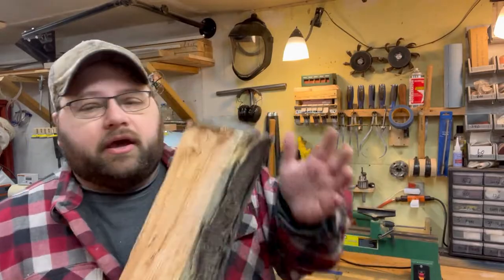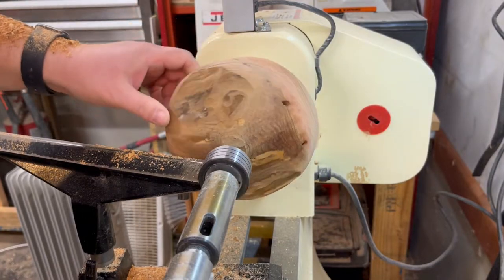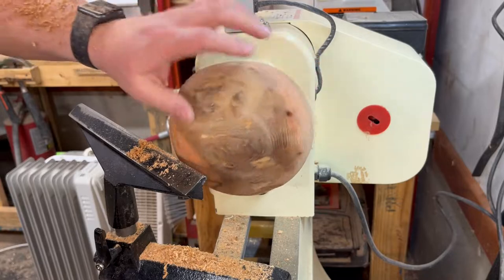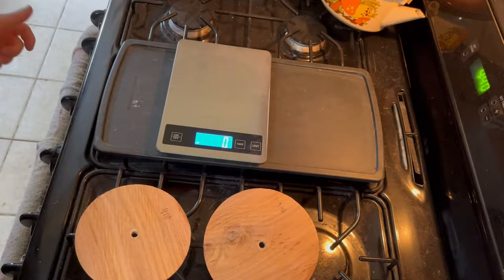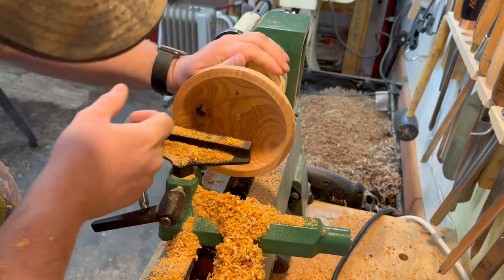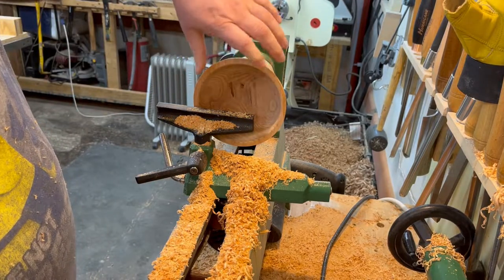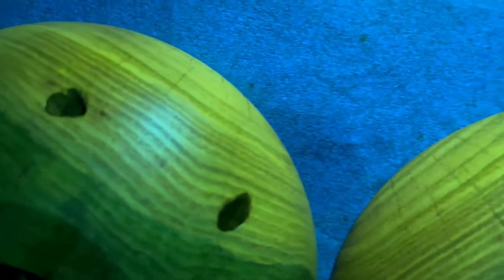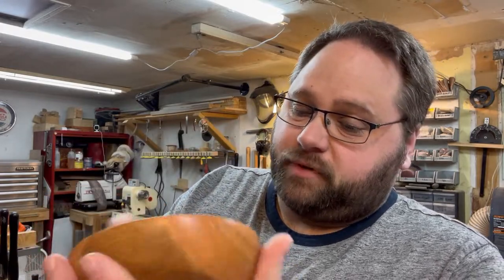BUGS!!! Black Locust 3 19 22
BUGS! Today you can watch me turn a piece of fire wood into 2 small bowls. At first I wasn't sure what kind of wood it was but I had an idea that had to be tested at the end to verify my suspicions. Also in this vid I go over my accelerated drying process and there are BUGS in the wood!
P.S. Thanks for the wood Glen!!!